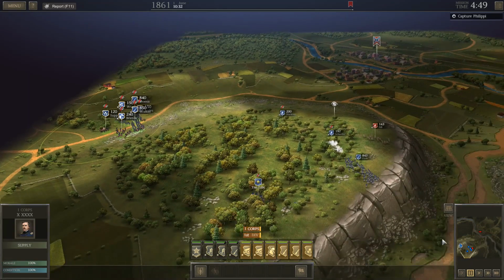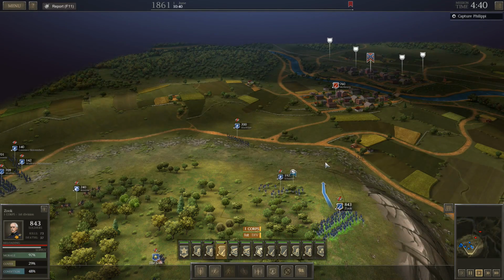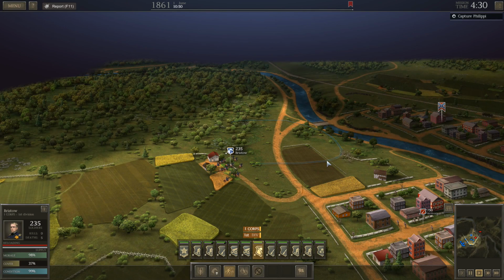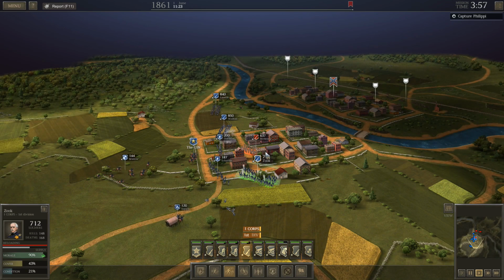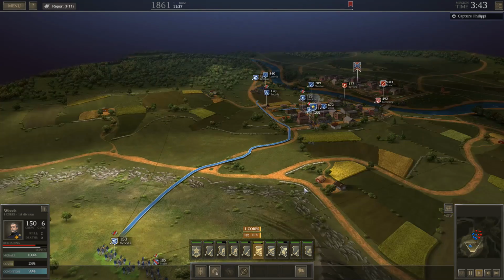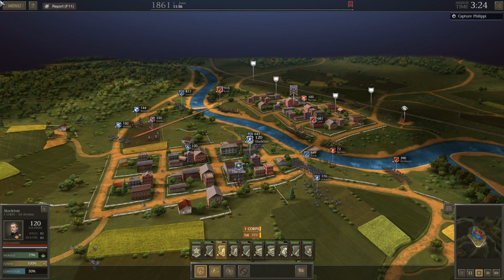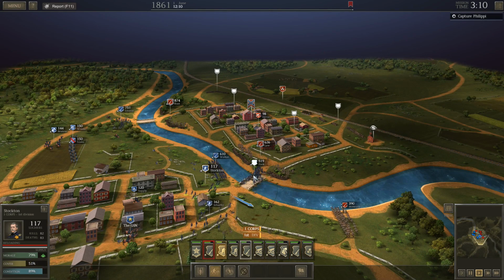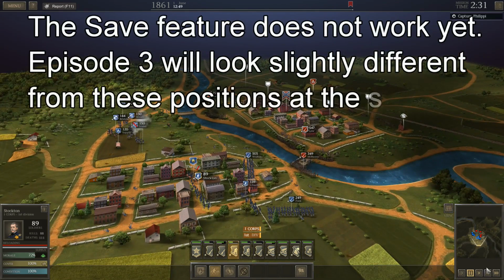Ultimate General: Civil War | Ep 2 - Failing, but Learning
Ultimate General: Civil War is an Early Access tactical war-game. Experience the bloodiest period of U.S. history - the American Civil War 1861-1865.
Full campaign: Fight in the American Civil War campaign and participate in 50+ battles from small engagements to massive battles that can last several days over hundreds of square miles of terrain. Campaign fully depends on player actions and battle results. Historical battles can also be played separately.

Early access edition includes the following battles in the campaign:
Battle of Aquia Creek
Battle of Philippi
1st Battle of Bull Run
Battle of Shiloh
Battle of Gaines' Mill
Battle of Malvern Hill
2nd Battle of Bull Run
Battle of Antietam
+ 10 minor engagements different for each side

Army management: You are the general. You have full control over the army composition. Based on your successes and reputation you might get access to more corps, divisions and brigades. Keep your soldiers alive and they will learn to fight better, turning from green rookies to crack veterans. Lose a lot of your soldiers and you might not have enough reinforcements to deliver victories. Your reputation will suffer, army morale will drop and you will be forced to resign.

Innovative command system: You decide which level of control you want. Command every unit individually or just give them a main goal with one button click and watch if they can take that hill. Army divisions commanders can make decisions on their own and help you control the largest army. Draw a defensive line and allocated brigades will defend it like lions. Or design a deep flanking maneuver by just drawing an arrow and send the whole army to the enemy flank or the rear. Your generals will try to fulfill your orders, although "no plan survives contact with the enemy".

Officer progression: Historical unit commanders progress and become better fighters together with the player. The Officers rank up based on their units’ performance, but its war and they can be wounded or even get killed in action. New ranks open new possibilities and allow officers to lead bigger units without efficiency loss. Winning battles also opens new possibilities for you as a general, increasing skills such as reconnaissance or political influence.

Enhanced unit control: Detach skirmishers to send them to scout those hills ahead. Or merge several brigades into one bigger division if it’s needed. Dismount the cavalry to become less visible to the enemy or mount for fast flanking charges and supply raids. Supplies are extremely important and you have to plan and defend the provisions otherwise the battle might end for you early.

Advanced Artificial Intelligence: You will face a strong enemy. AI will flank you, will hit your weak spots and undefended high ground, will chase and cut your supplies and will try to destroy unguarded artillery batteries. AI will use terrain and will take cover and retreat if overwhelmed.

Terrain matters: Trenches, lines, fences, houses, fields – everything can help to achieve victory, if you know how to use it.

THE RIG
MSI GP60 2PE Leopard Gaming Laptop
Processor-- Intel® Core™ i5-4200H Mobile Processor (2x 2.8GHz/3MB L3 Cache)
Memory-- 8GB 1600MHz DDR3 SO-DIMM Laptop Memory - G.SKILL
Video Card-- NVIDIA GeForce GT 840M 2GB GDDR3
mSATA SSD Drive-- 128GB mSATA SSD - Single Drive
Primary Hard Drive-- 1 TB 7200rpm Super Slim Laptop Hard Drive - Single Drive
THE GEAR
Microphone: @samsontech C01U Pro USB Microphone
Mouse: @Razer DeathAdder
Headphones: @HyperX Cloud